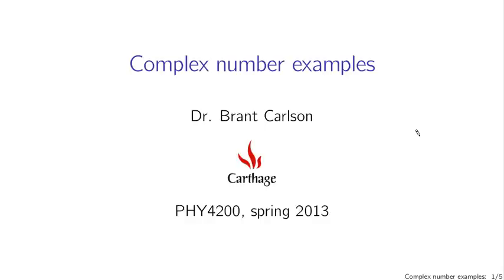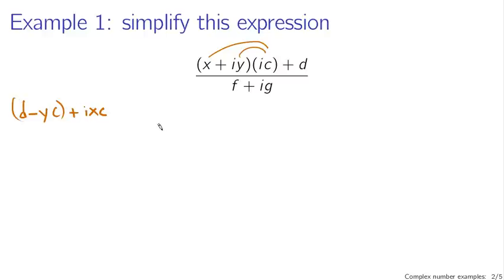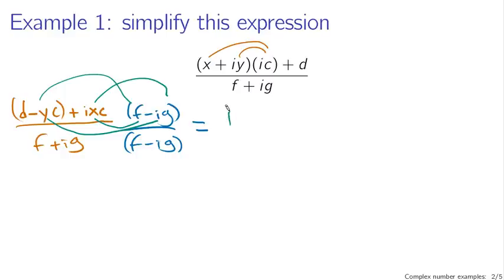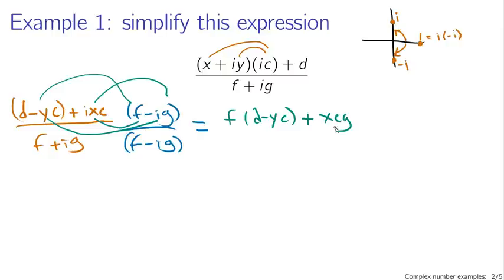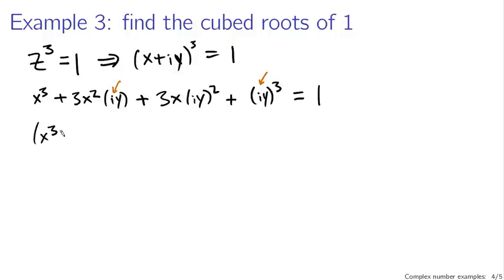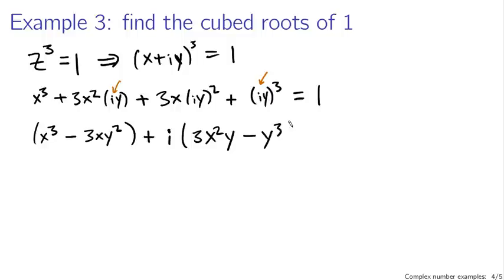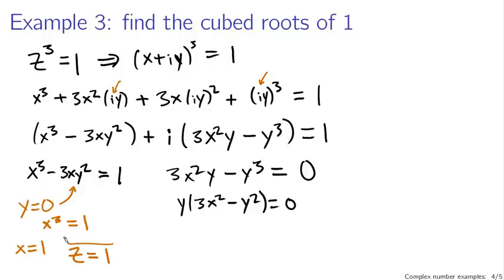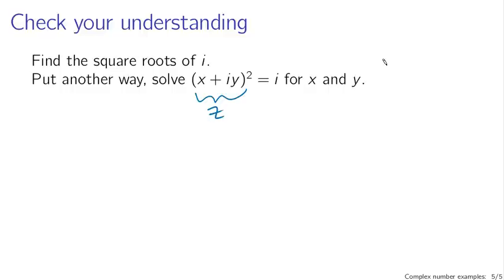Complex numbers examples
Examples of algebra with complex numbers, including cubed roots of unity. (This lecture is part of a series for a course based on Griffiths' Introduction to Quantum Mechanics.